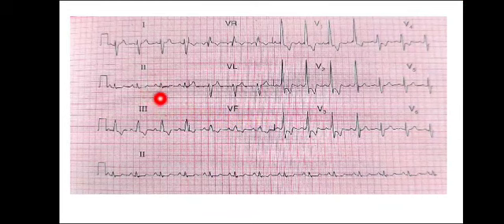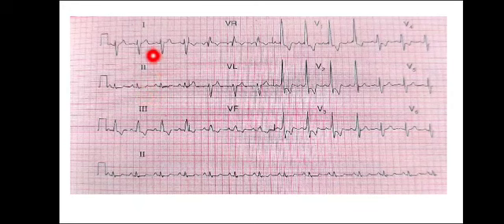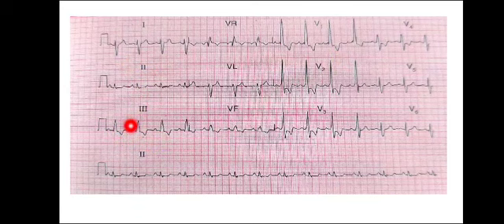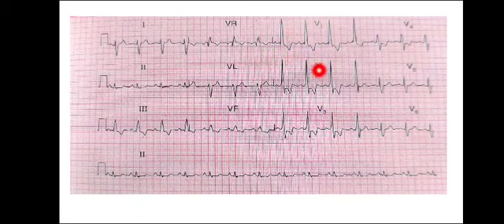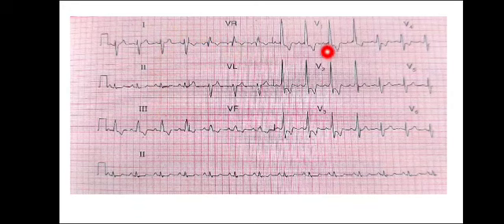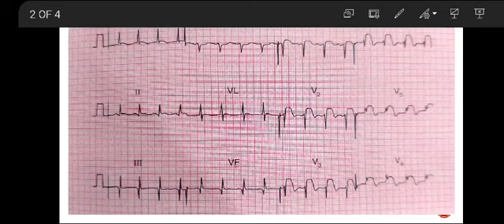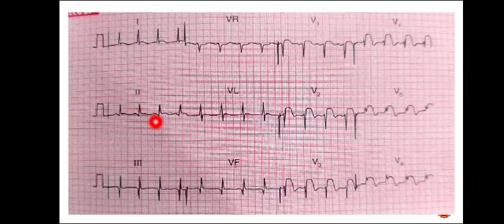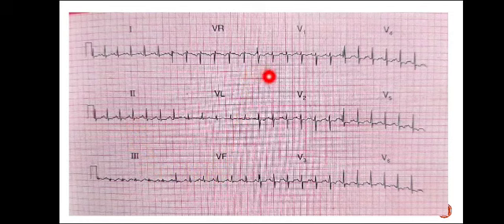RBBB, old inferior wall MI with acute anterior wall MI, pulmonary embolism, atrial flutter